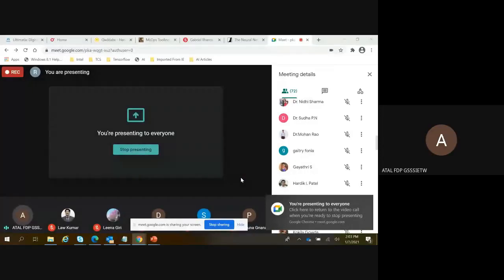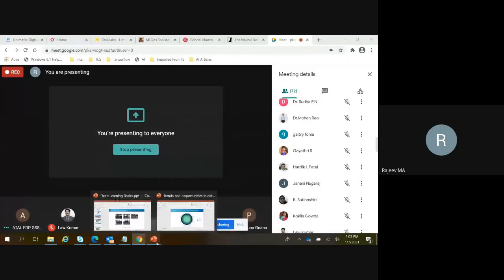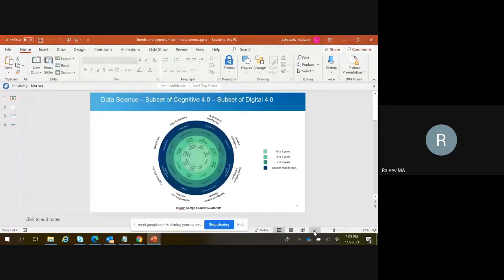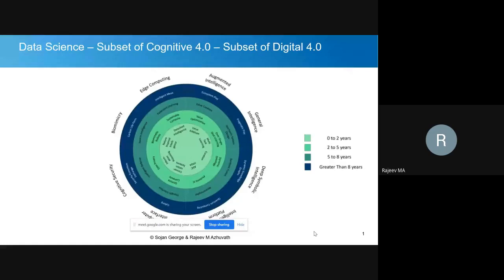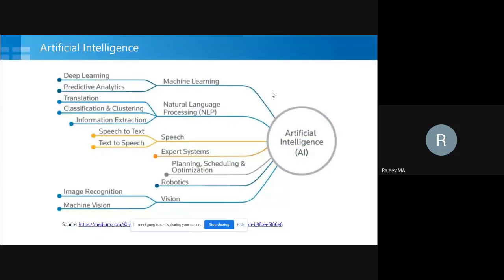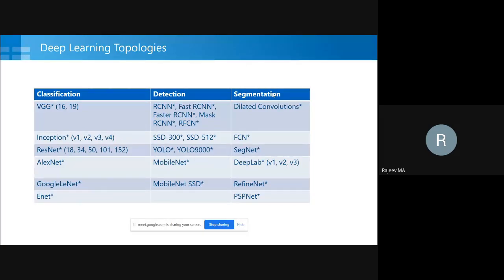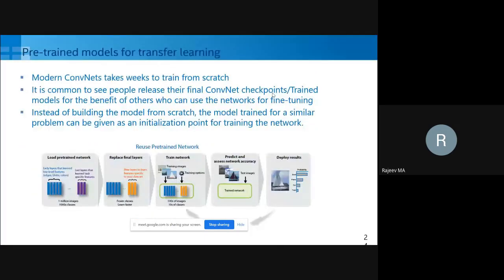ATAL FDP: GSSSIETW, Mysuru: Artificial Intelligence: Day 4 Session 11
ATAL FDP on Artificial Intelligence: Organized by Department of ECE, GSSS Institute of Engineering & Technology for Women, Mysuru.